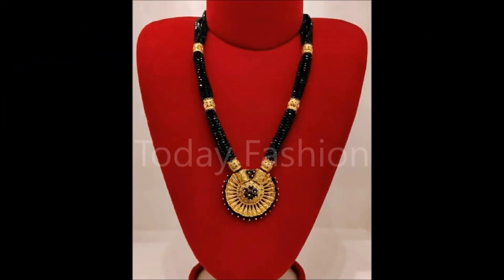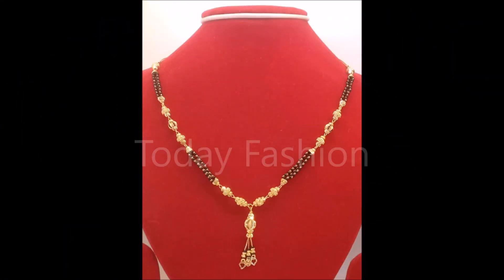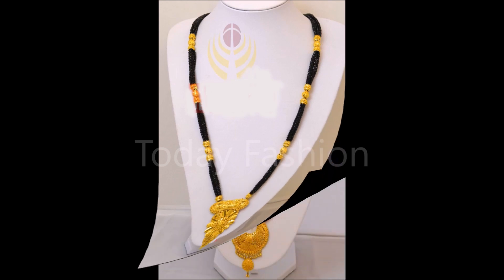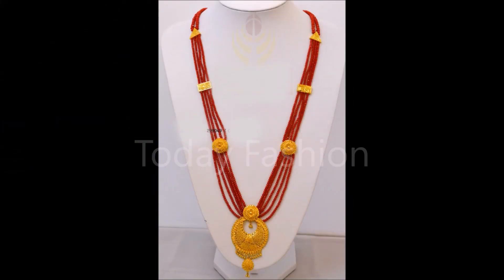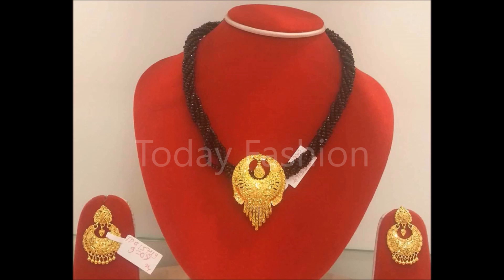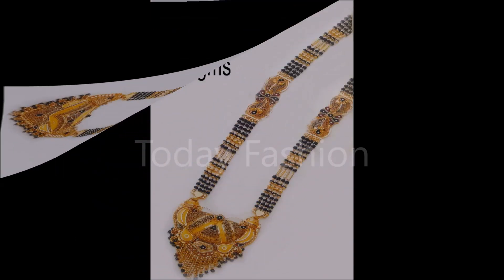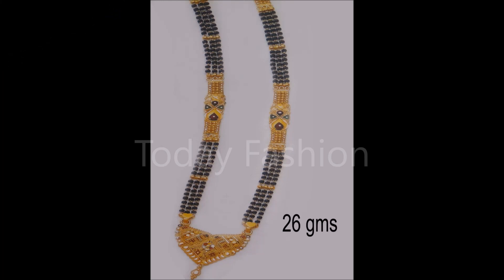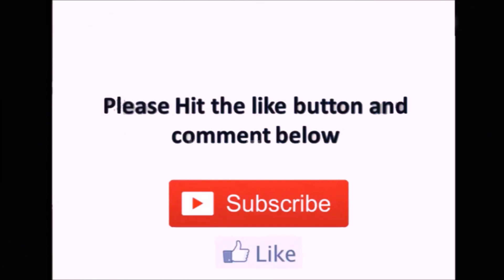Latest Light Weight Gold Mangalasutra designs | Crystal Chain Locket | New Designs | T.F.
Latest GoldMangalasutra CrystalChainLocket Latest Light Weight Gold Mangalasutra designs | Crystal Chain Locket | New Designs | T.F.

Thanks
Today Fashion